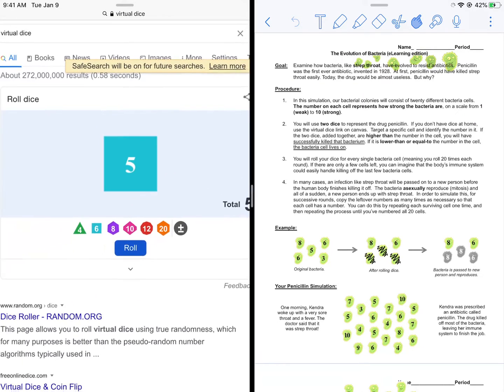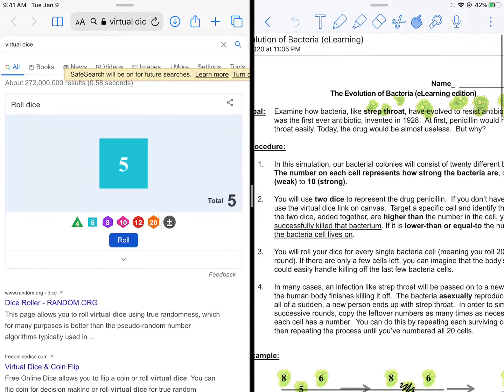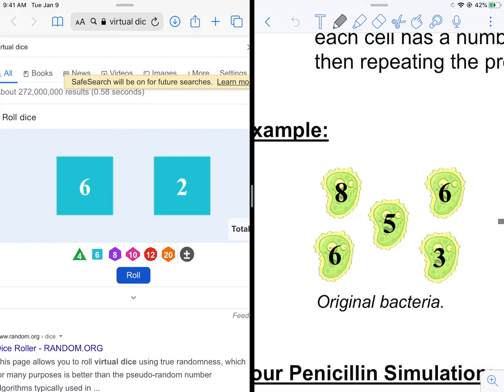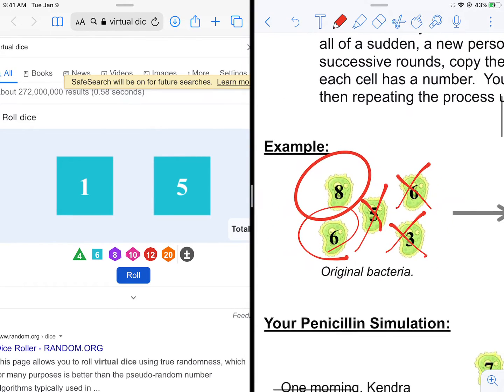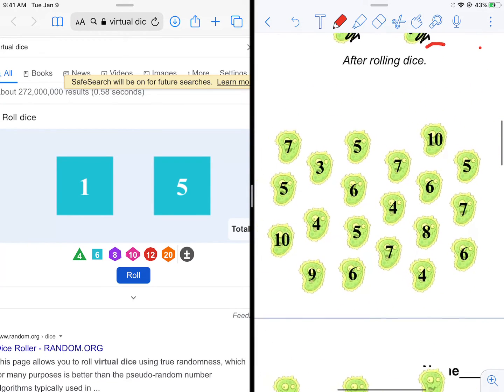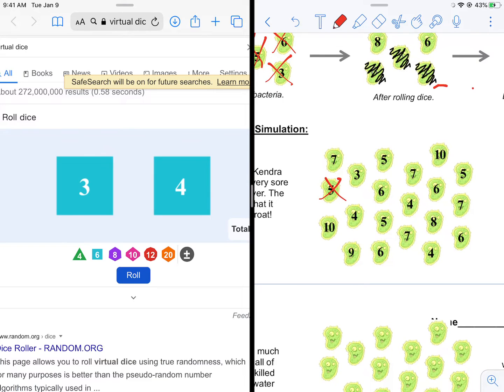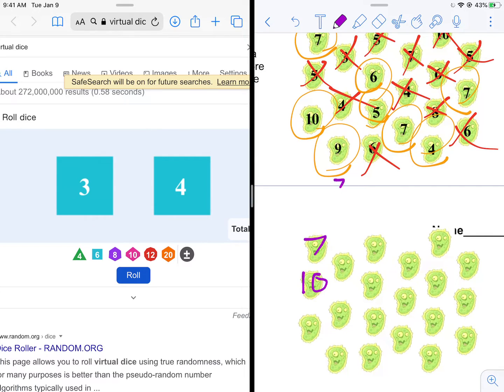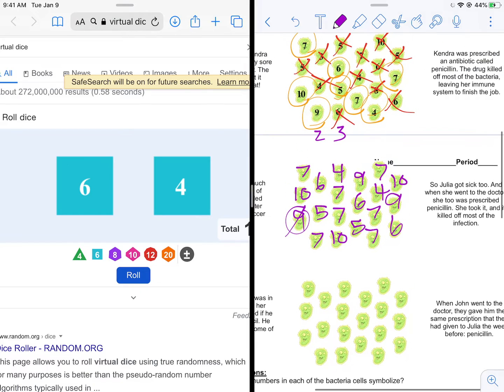Evolution of Bacteria Simulation